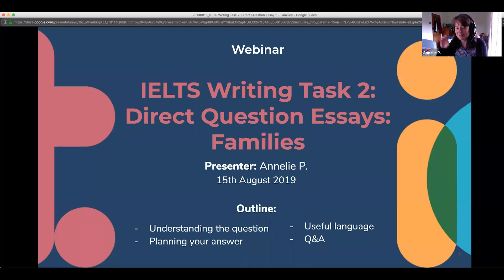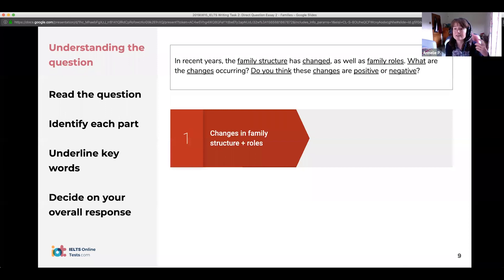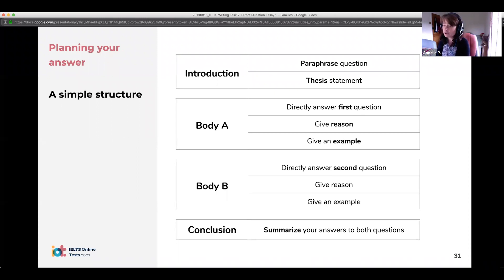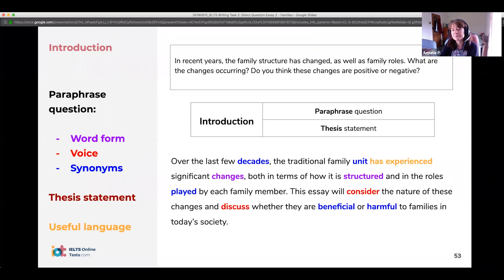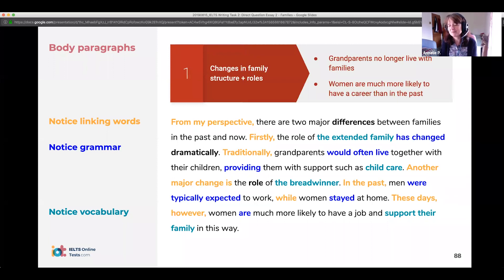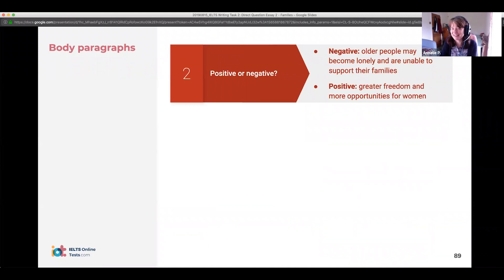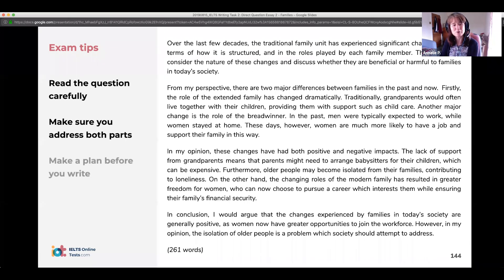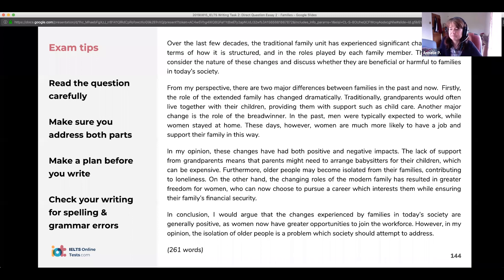Direct Question Essays | IELTS Writing Task 2 Academic Test | IELTS Webinar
In this free interactive webinar, our IELTS expert Annelie will guide us through how to answer a direct question essay in Academic Writing Task 2.

This webinar is part of our ongoing free webinar series, aim to provide the best (and free!) IELTS exam preparation materials to the students.

We also offer one-to-one IELTS writing and speaking evaluation service with experienced IELTS instructors, find out more